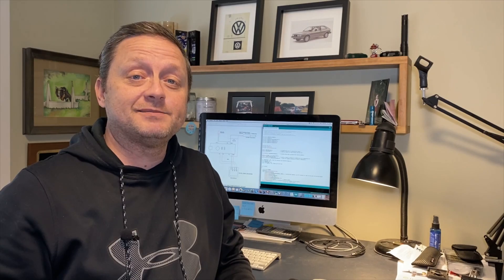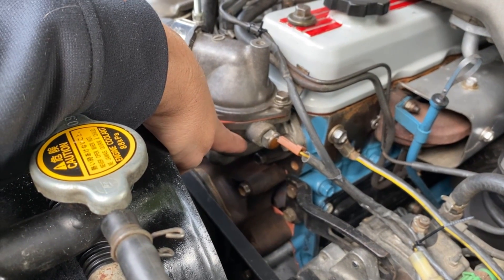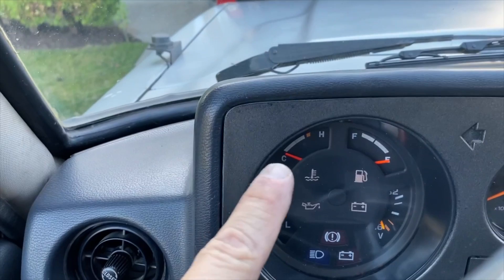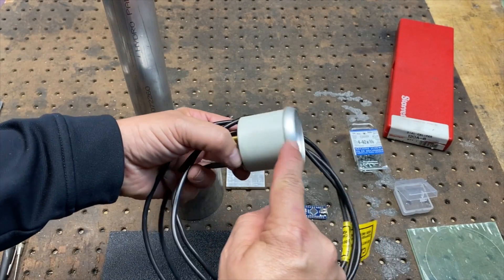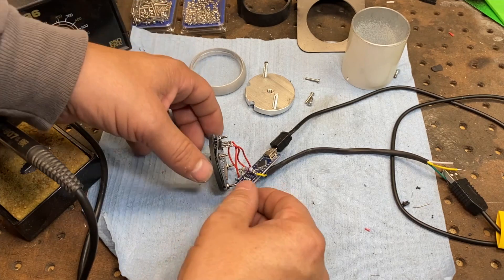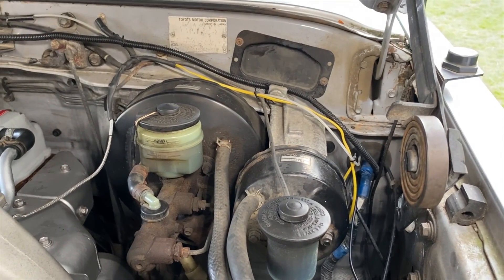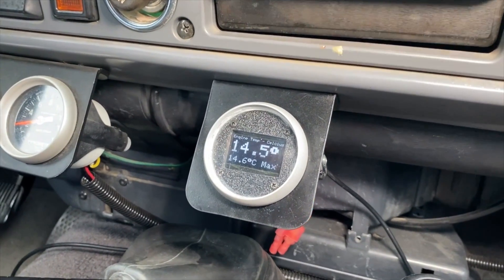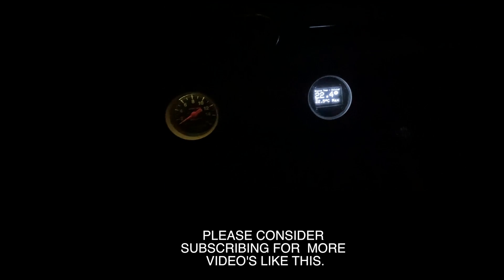DIY Engine Temp Gauge / How to MAKE an Engine Temp Gauge / Installing a Temp Gauge in my Landcruiser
How to make a Arduino based Temp Sensor. Can be used for almost anything but I have adapted it to be a engine temp gauge. Shows Current temp, Bar graph and Max Temp.
Installed into a 1987 HJ60 Landcruiser.

I also made a housing for it to match my existing 2" Autometer gauges.

0:00 Intro
1:00 Parts
3:48 Sensor Install & Testing
6:45 The Housing
11:14 Perm Install
13:23 The Code

Camera:
Canon M50
iPhone 11
Boya By-M1 Lavalier Mic
Amp mic'd: Rode VideoMicro

About This Channel:

This channel is basically about two things:
1.) Show you how to MAKE things, FIX things, TIPS on how to do things and to give you IDEA'S on how to make your life a bit easier! I encourage you to use your hands the to learn something new!
2.) People say I do fun and interesting things and have interesting hobbies. I like to share that with you and I hope this inspires you to do things and to get out there as well!